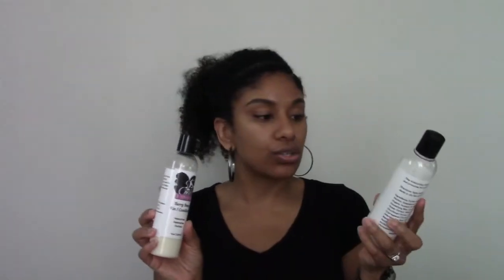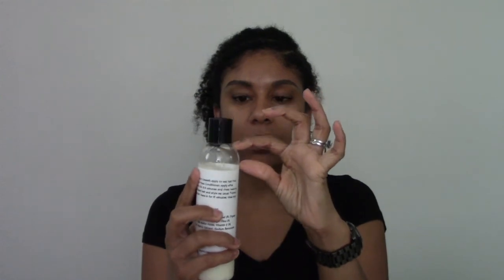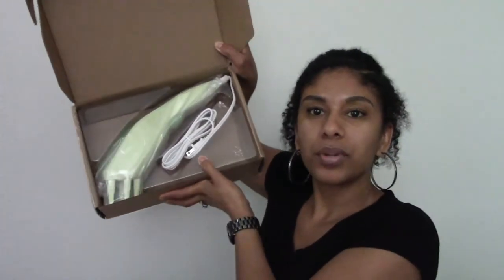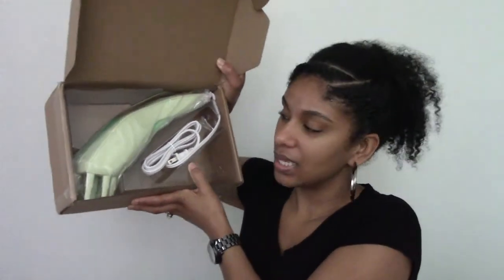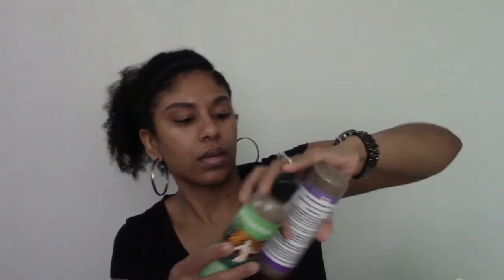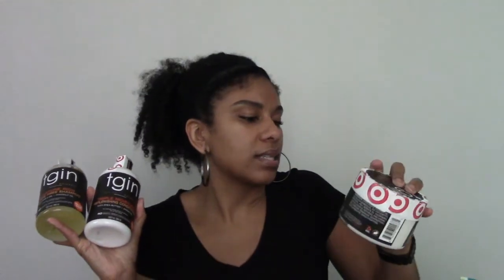Mother's Day buys!!!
Hello everyone!!  You all probably know by now that I'm a product junkie (pj) at heart so I just had to snatch these goodies while they were on sale!  Anyone else picked up some products on sale during Mother's Day??